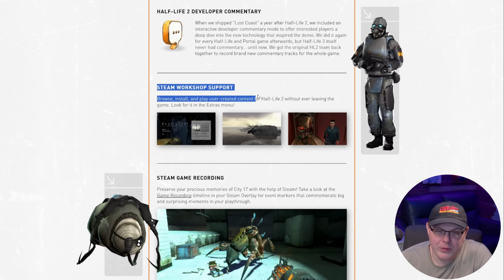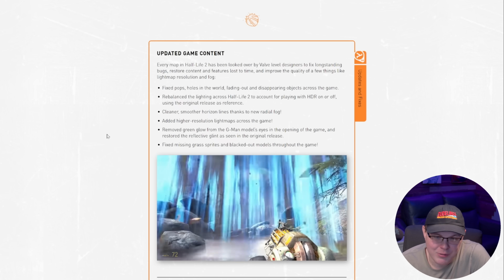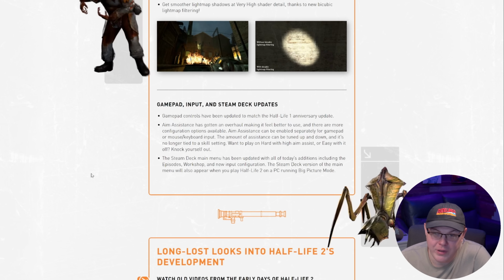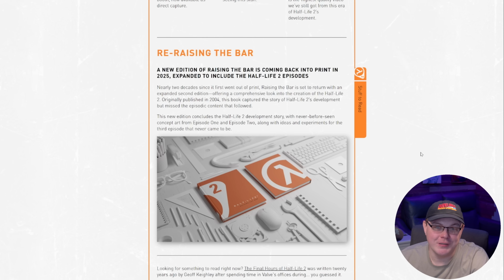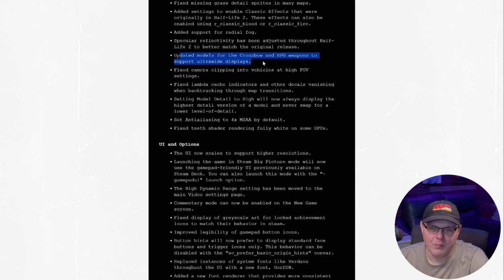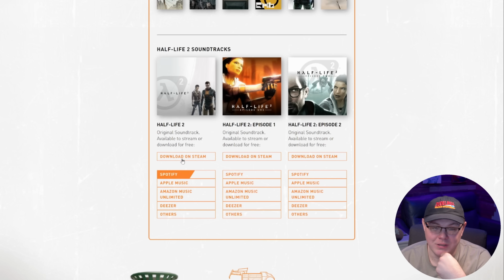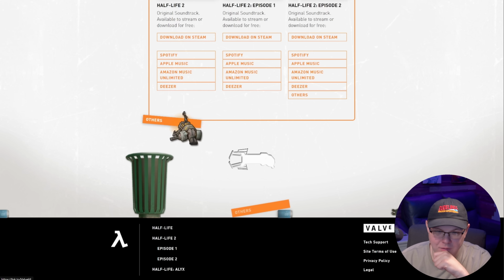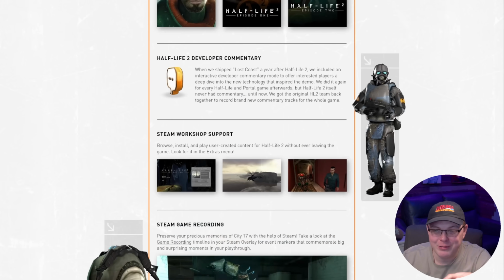Revisiting Half-Life 2: Why This Update is a Game-Changer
Valve just debuted the Half-Life 2 20th Anniversary Update. As a Half-Life fan, this is super exciting. We review all the changes and updates that Valve's giving away for free.

Best Steam Deck Accessories:
❯ Gulikit KK3 Max controller
❯ DualSense Edge
❯ 8Bitdo Pro 2
❯ Amazon Suggested Products